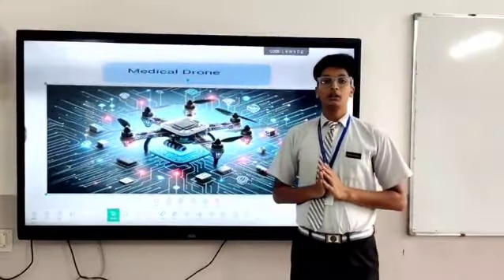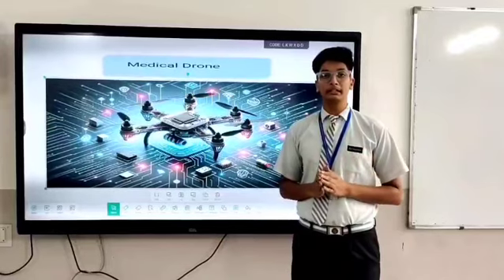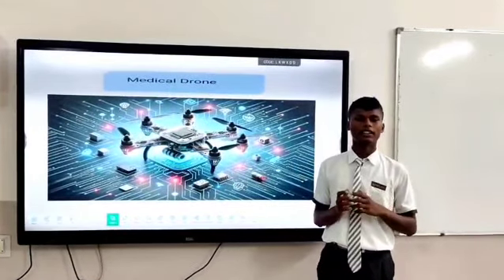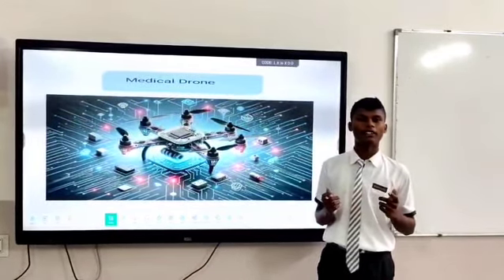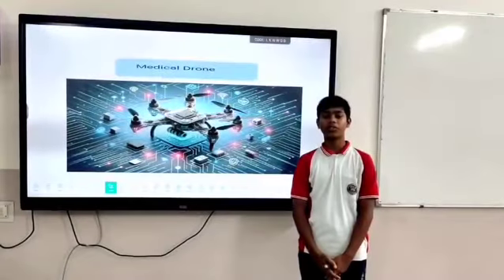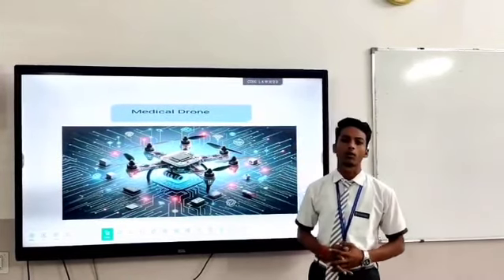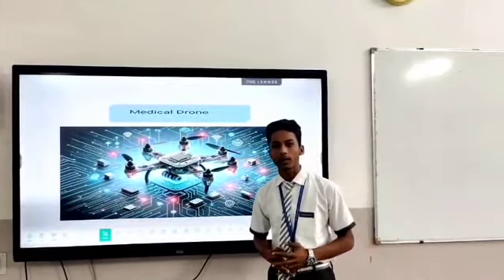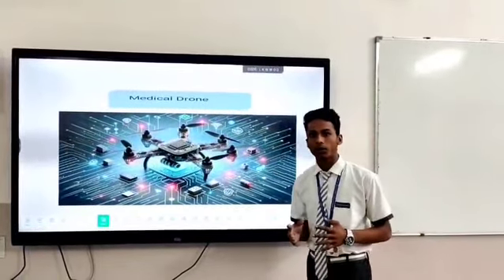Medical equipment supply Drone